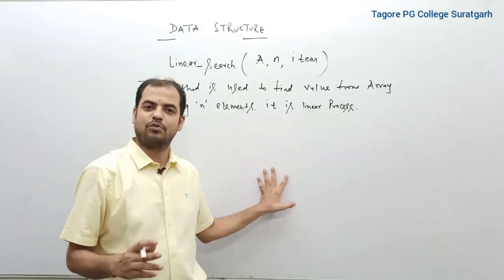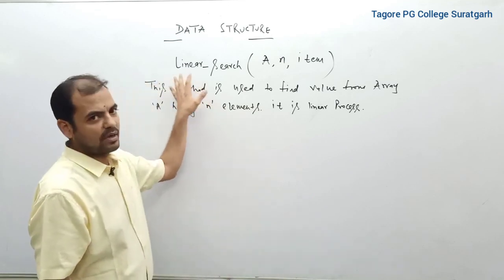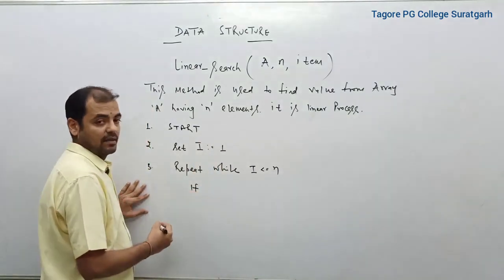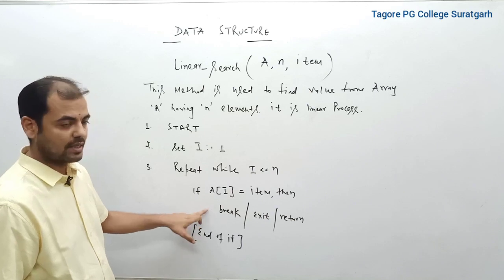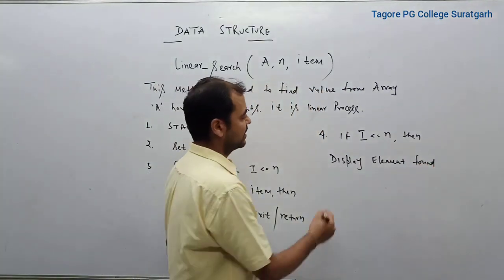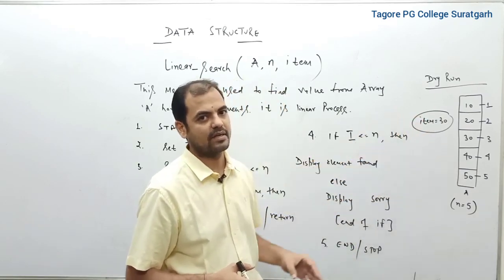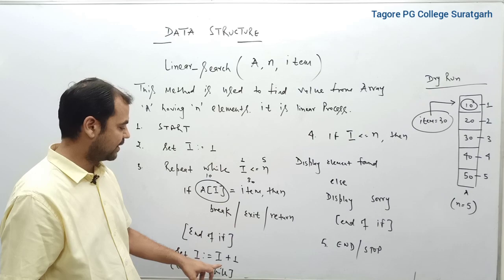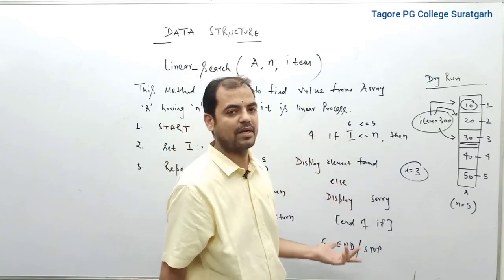Data Structure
Sh. Saurabh Kawatra [M.C.A, M.Tech] H.O.D Computer Department